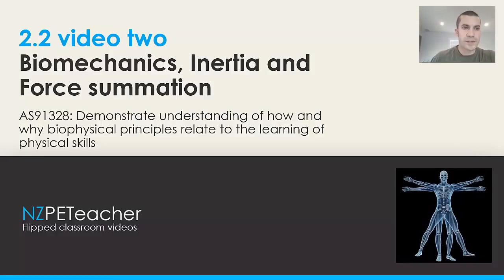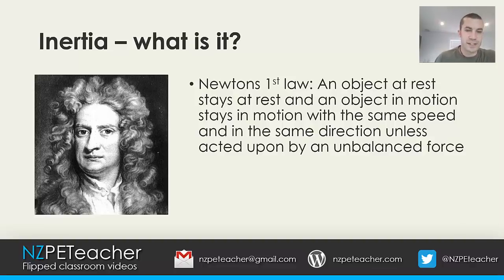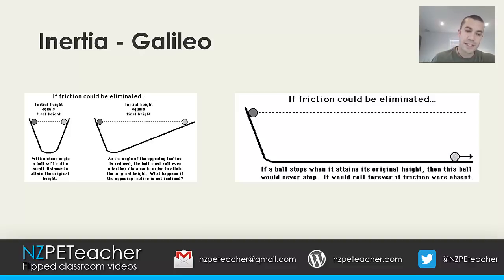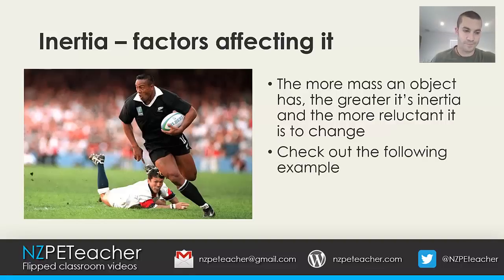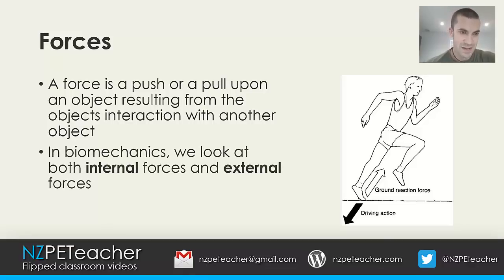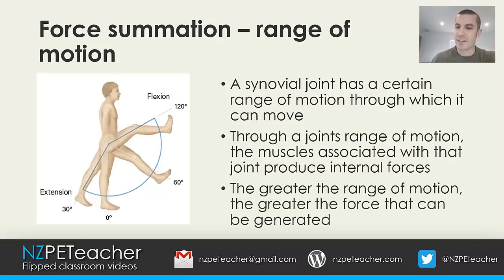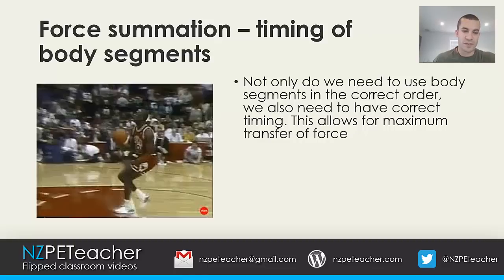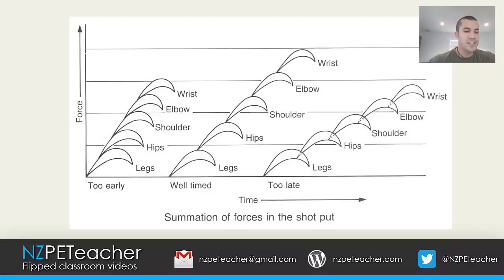Inertia and Force summation AS91328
Level 2 PE Flipped video of biomechanical concepts - Inertia and Force summation